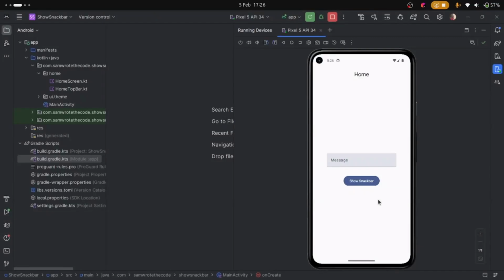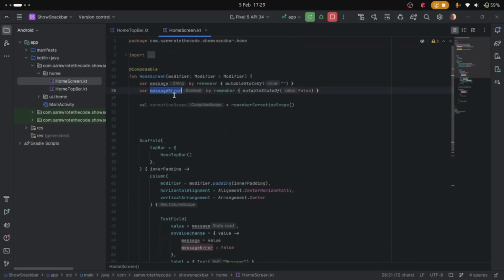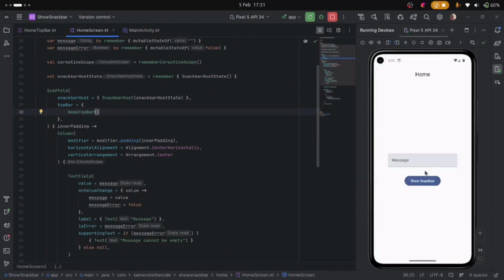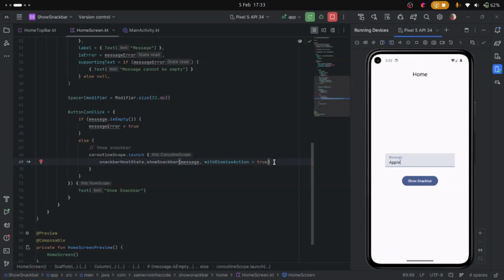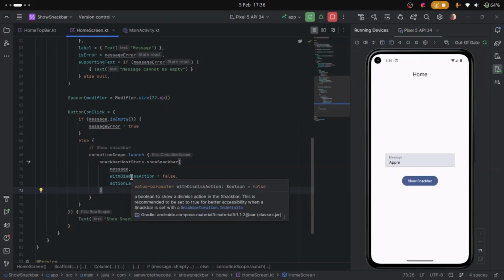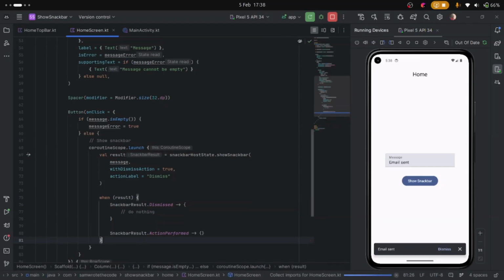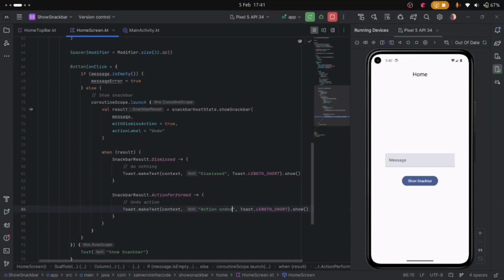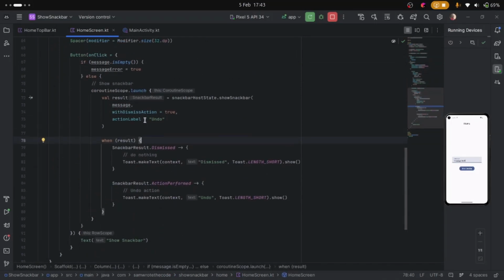Show a Snackbar in Compose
In this video, I'm illustrating how Android's Jetpack Compose makes creating of Snackbars has been made easier by just use of a SnackbarHostState.